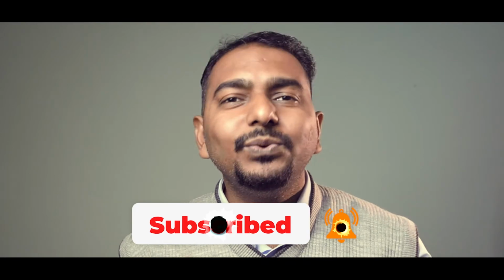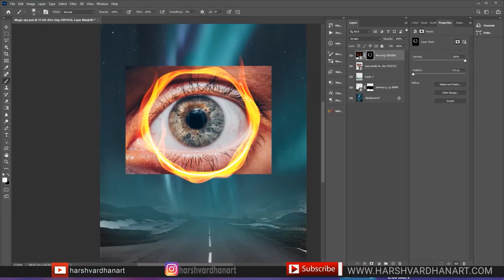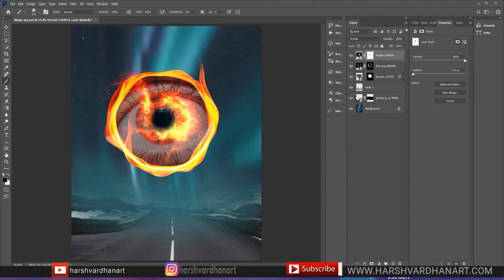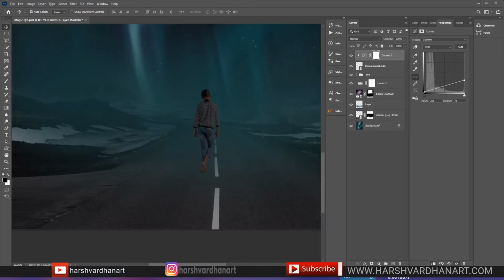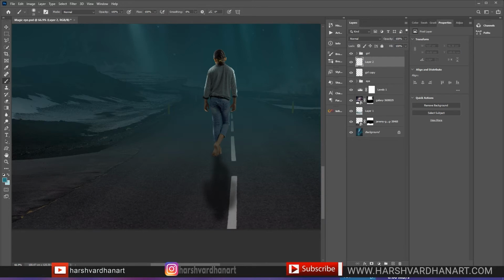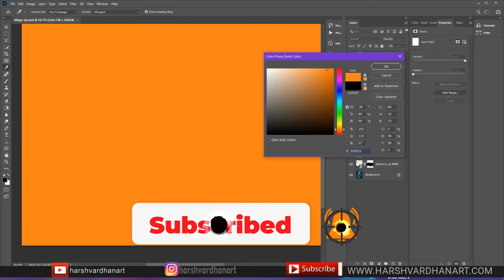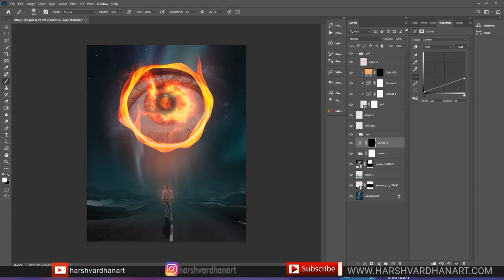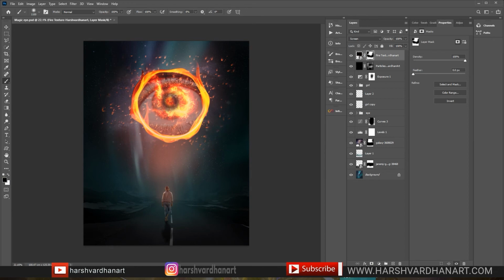Magical Eye Photo Manipulation in Photoshop CC 2021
2. Professional Dodging and Burning in Photoshop-The Non-Destructive Way Learn to Dodge and Burn in Photoshop fast and easy way

MY MICROPHONES